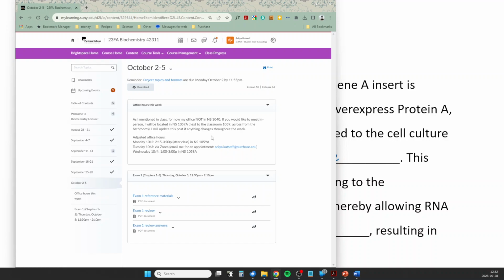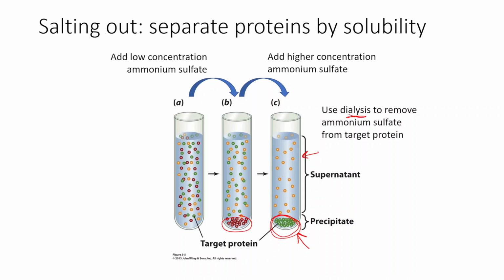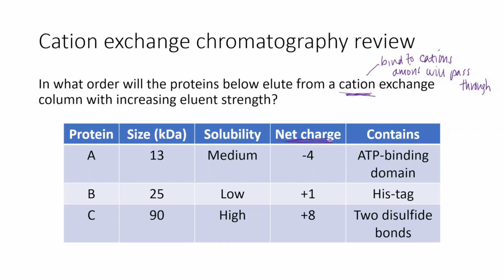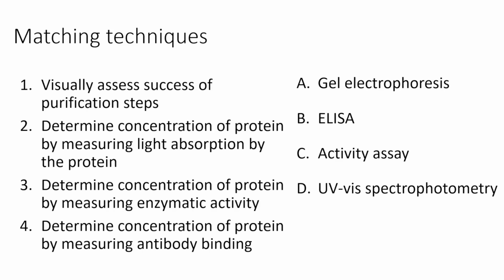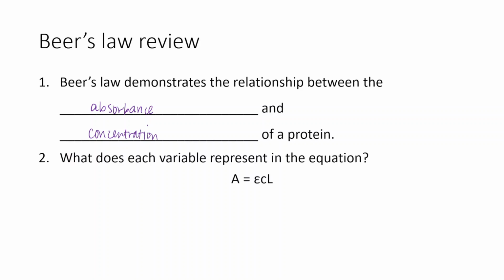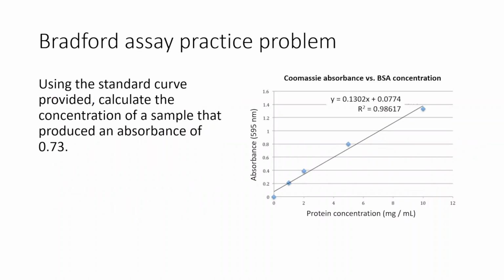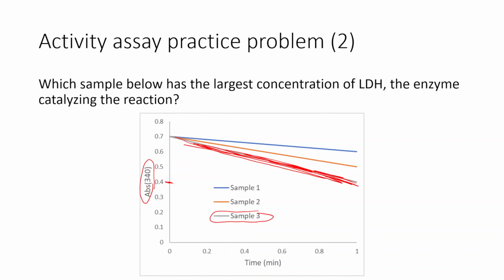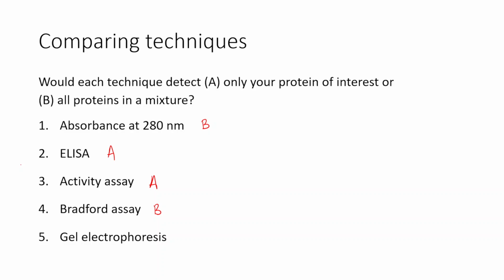Sept 28 in-class: Chapter 5 review, part 2